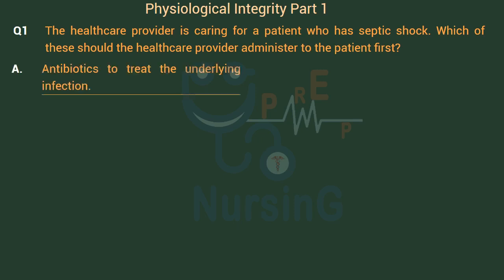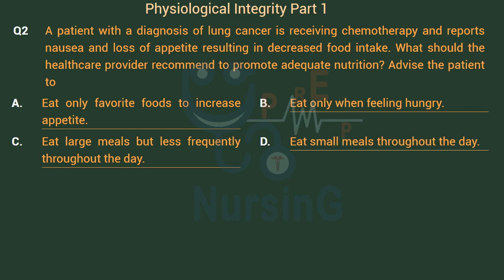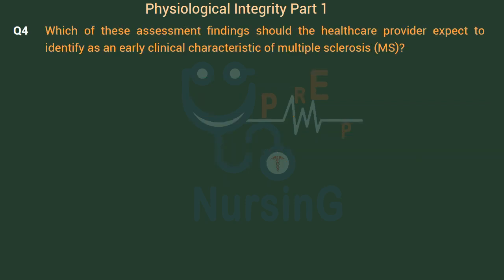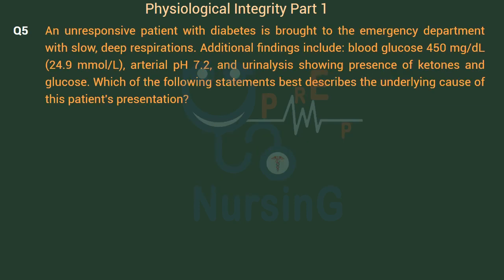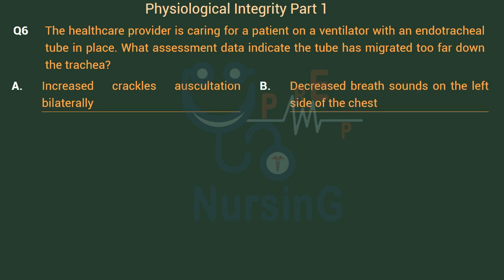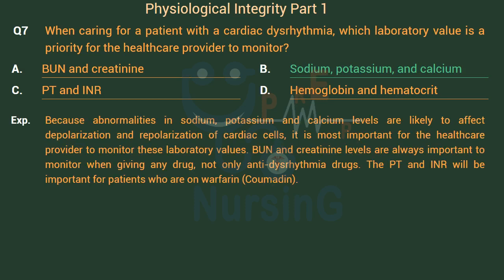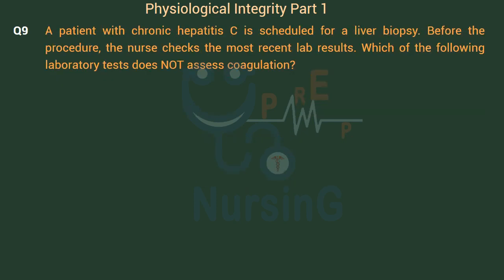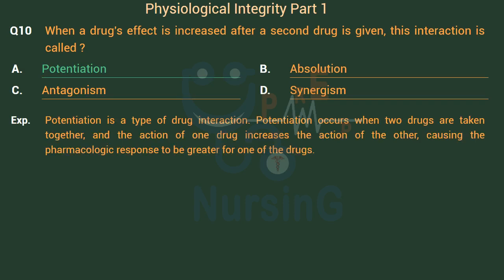Physiological Integrity MCQ Part 1 | NursinG PREP | Nursing Preparation | NCLEX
Physiological Integrity MCQ Part 1 | NursinG PREP | Nursing Preparation